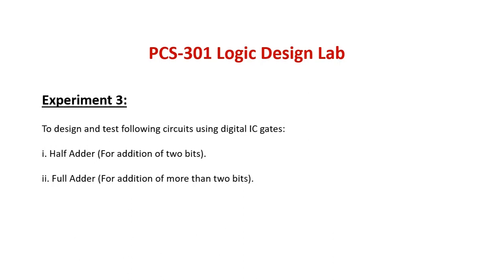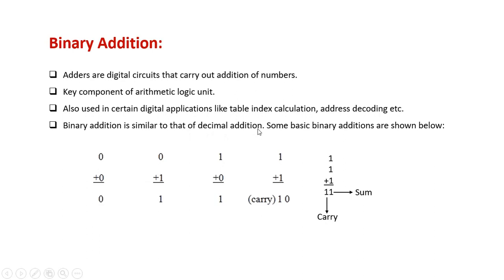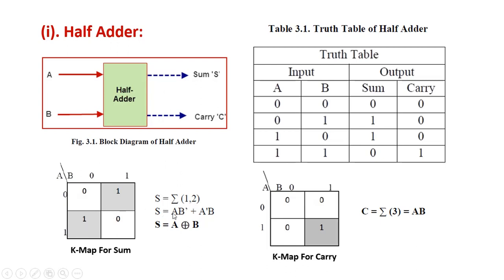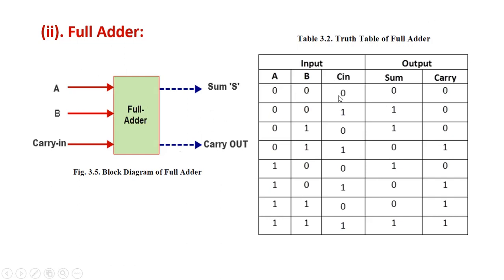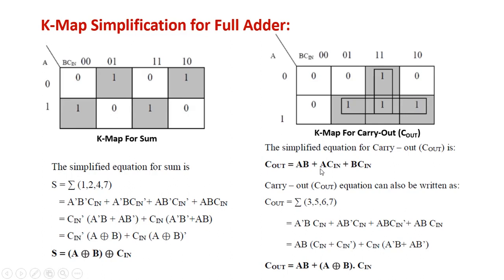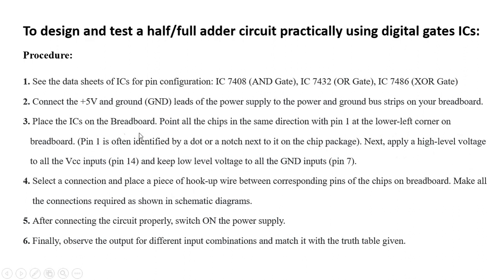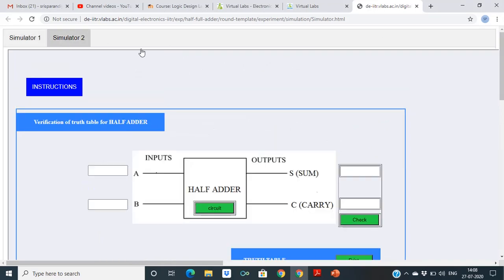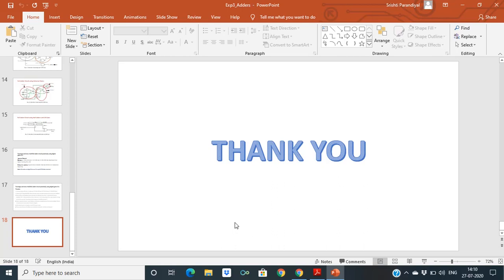To design and test a half/full adder circuit using digital IC gates.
Aim: To design and test a half/full adder circuit using digital IC gates.

Objectives: To design and test following circuits using digital IC gates:
i. Half Adder (For addition of two bits).
ii. Full Adder (For addition of more than two bits).

Apparatus Required:
Hardware: IC 7408 (AND Gate), IC 7432 (OR Gate), IC 7486 (XOR Gate), Bread Board, Power Supply, Connecting Wires, LED.

Software for simulation: Digital Electronics Lab under Virtual Labs (Electronics & Communication Engineering)
Link: de-iitr.vlabs.ac.in/digital-electronics-iitr/exp/half-full-adder/index.html